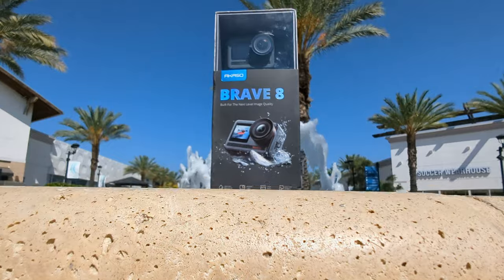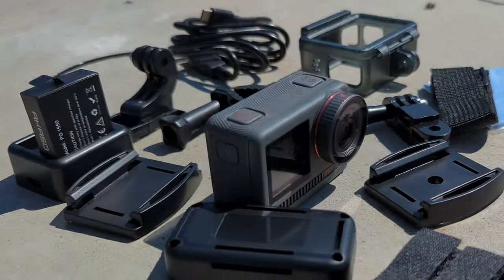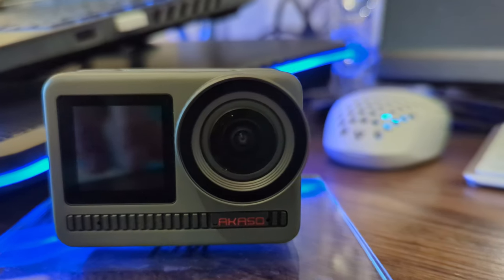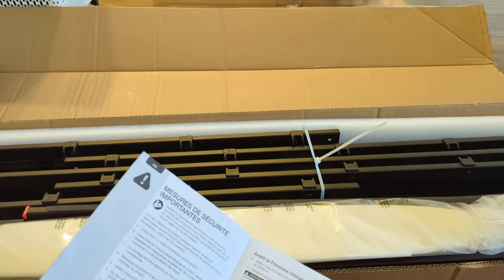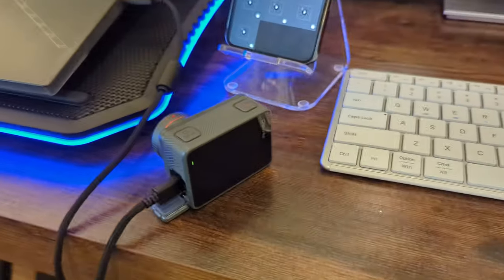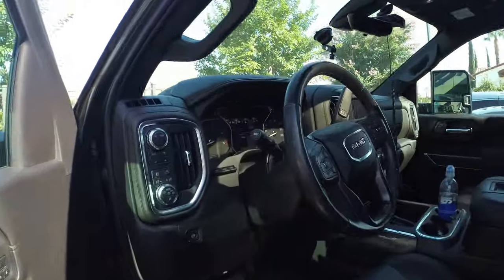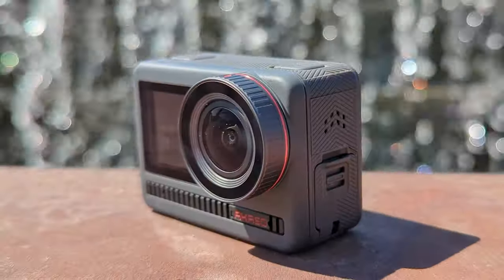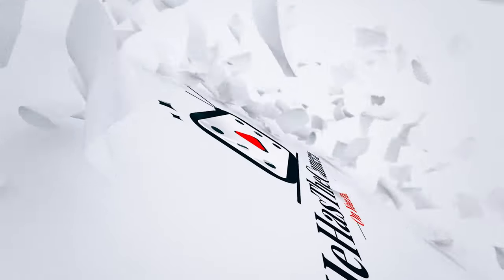AKASO Brave 8 Action Camera Review!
After a great experience with the akaso brave7 - today we have the brand new and improved budget action camera from AKASO... the Brave8 ! We will do a full review and decide if this $289 camera can compete with gopro and dji and if it has improved on the success of the Brave 7.